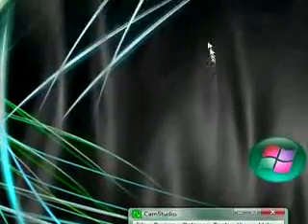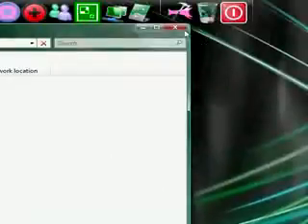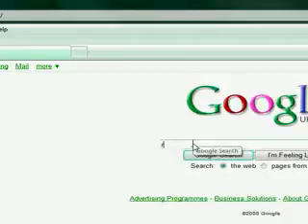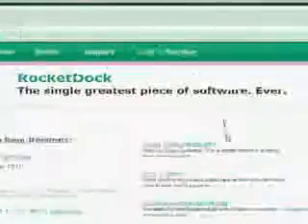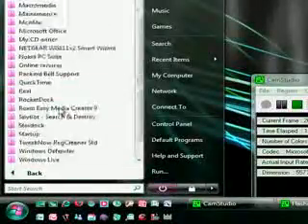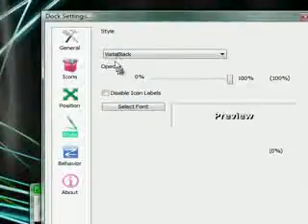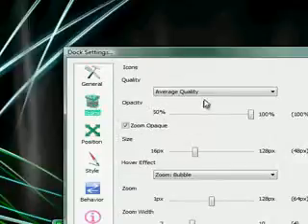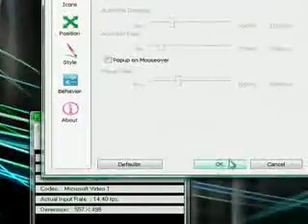How To Get RocketDock!!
ill show you how to get rocketdock (works on windows 2000, xp, vista)